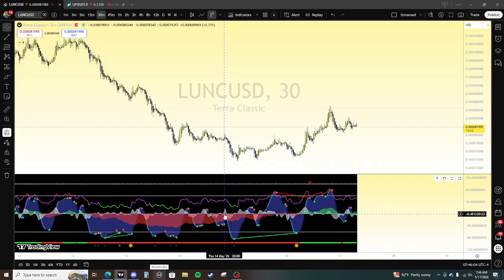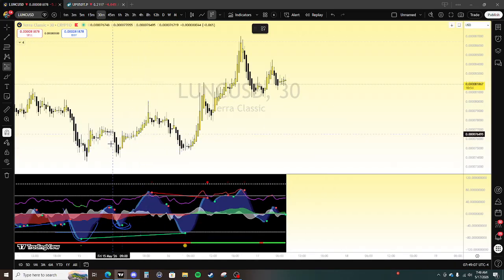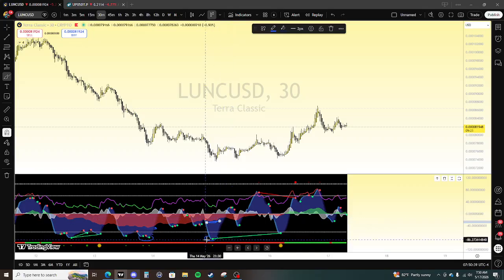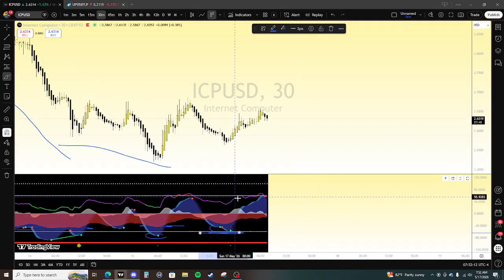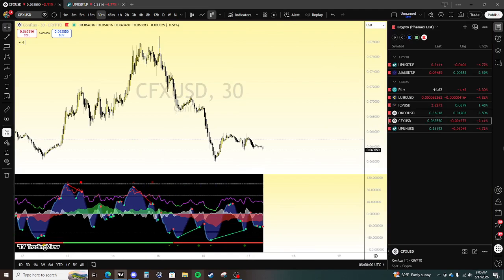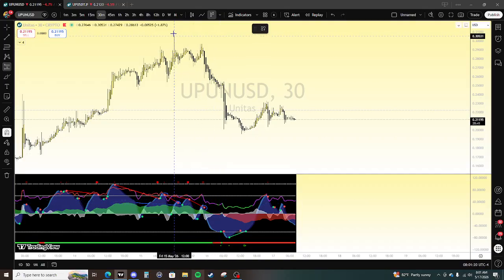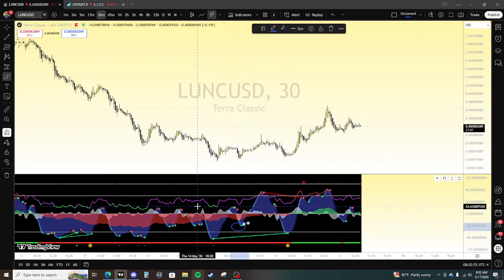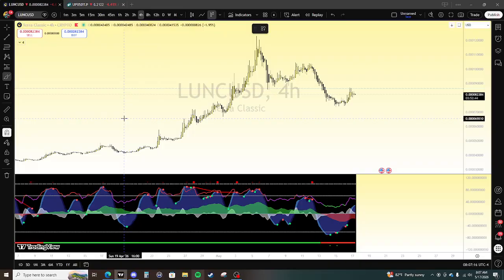Ride The Waves Brah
In this video I go over a strategy using the VuManChu market cypher B indicator.
VuManChu Market Cipher IS A KNOCK-OFF OF CRYPTO FACE'S MARKET CIPHER.